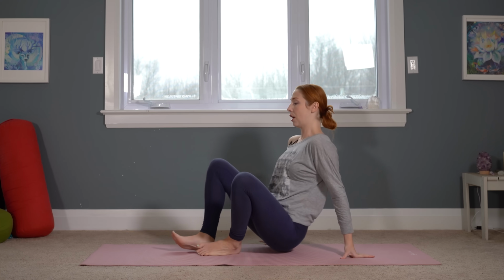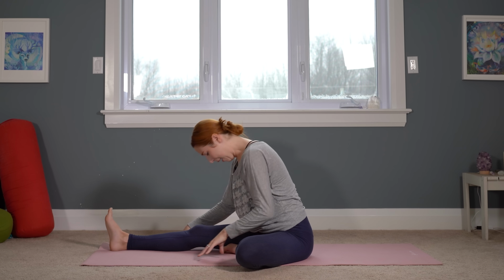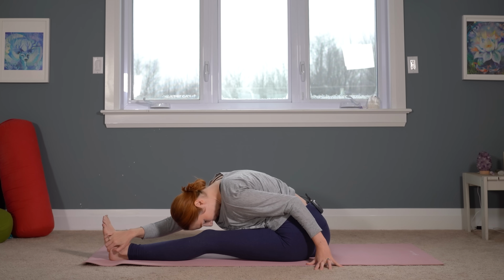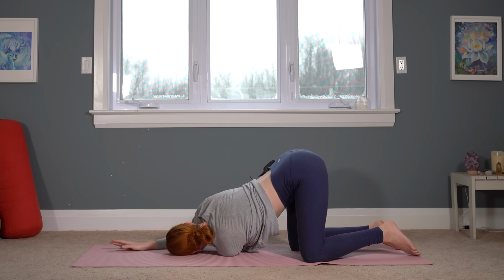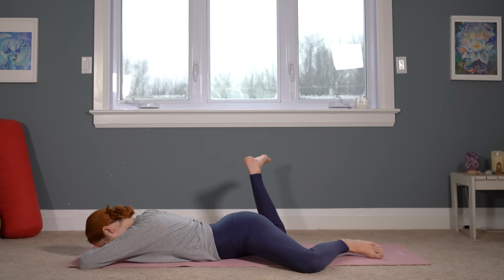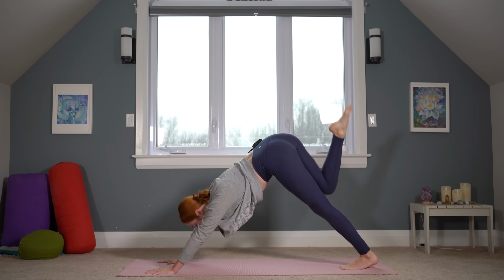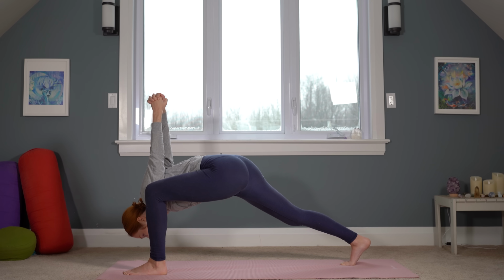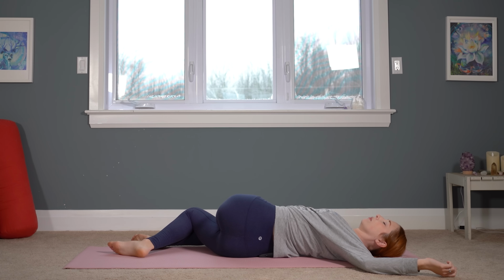30 min Morning Yoga - Yoga at Home to FEEL GREAT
Start your day with this 30 minute intermediate vinyasa flow full body yoga class.

Rise and shine, it's time to get on your mat and flow with me! I've got a lovely 30 minute morning yoga practice to help wake you up and energize you for the day ahead. This intermediate vinyasa yoga class provides a great balance between flexibility and strength.

I originally shared this sequence on Instagram and after receiving many requests to film it, I finally got around to it!

No props are needed in this class and we'll go through poses like deer, laying triangle, forearm cat/cow, reverse low lunge, humble warrior and lizard pose. This is an all around great full body yoga class that will help you set the tone for the rest of your day.

Please consult with your physician before beginning any exercise program. By participating in this exercise or exercise program, you agree that you do so at your own risk, are voluntarily participating in these activities, assume all risk of injury to yourself, and agree to release and discharge Yoga with Kassandra from any and all claims or causes of action, known or unknown, arising out of Yoga with Kassandra’s negligence.